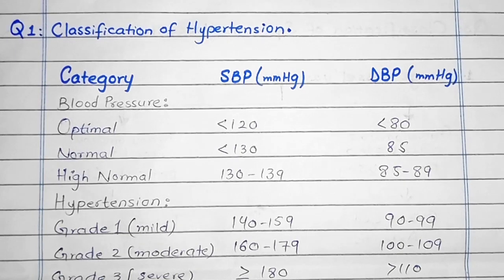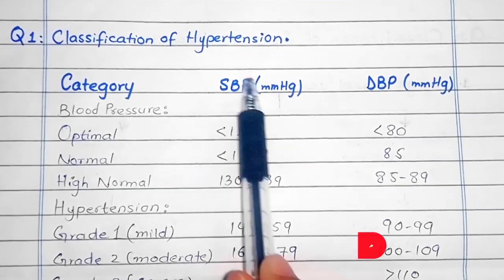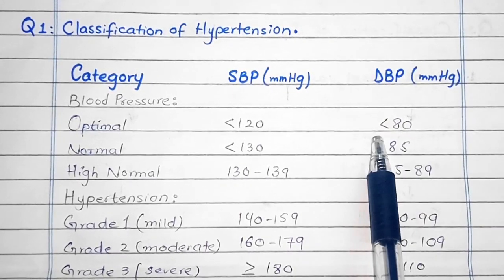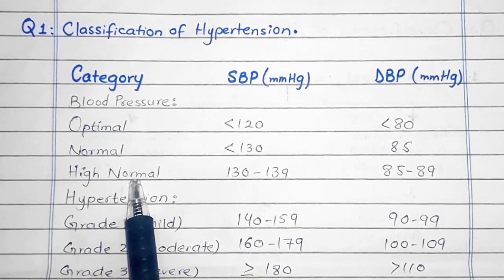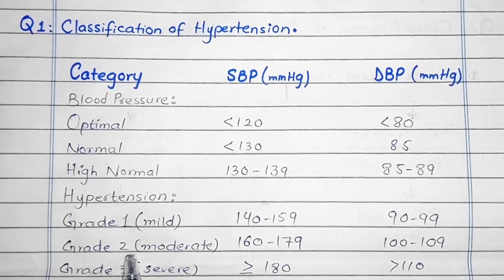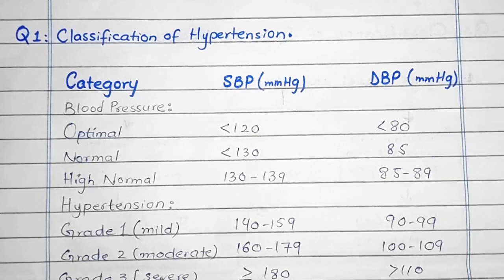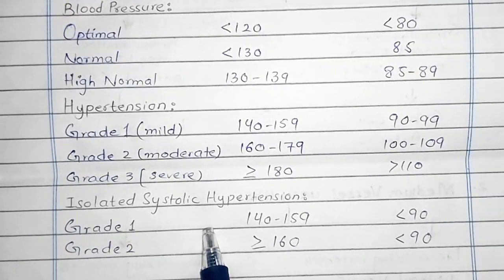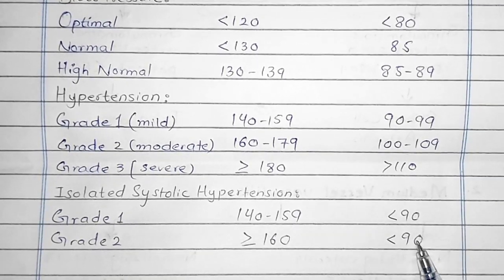Classification of HYPERTENSION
In this video I have explained about the classification of hypertension. After watching this video, you will be able to distinguish between the different grades of hypertension. You will know the normal, optimal and high normal blood pressures and the grades of  isolated systemic hypertension.